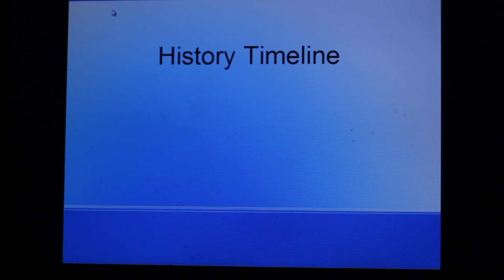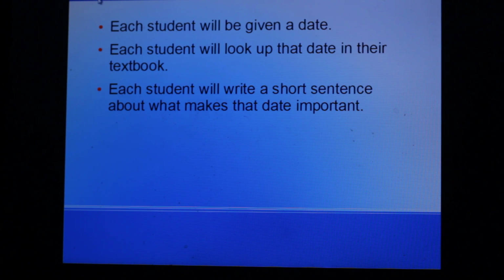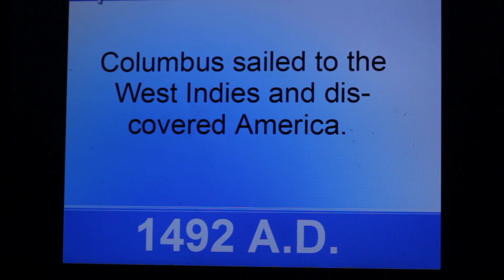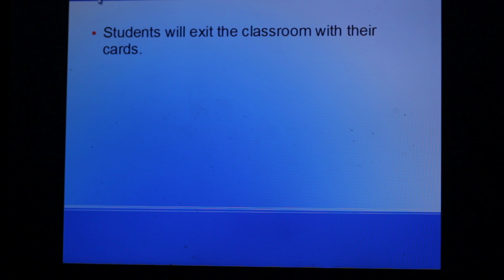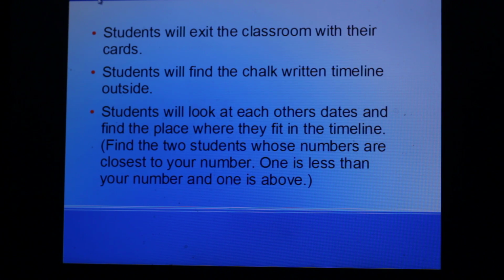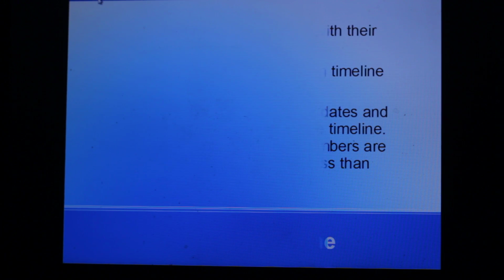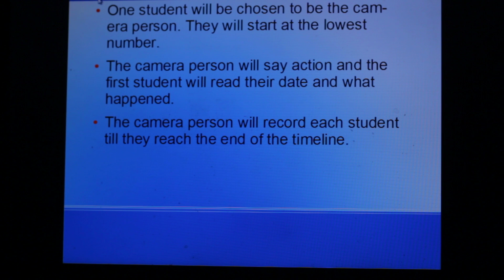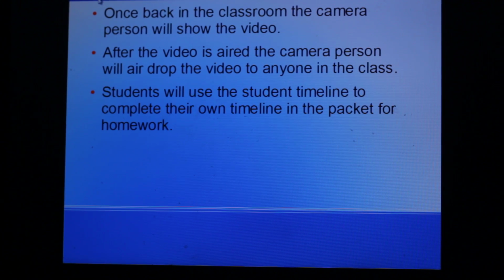timeline history Mr. L's class rm. 39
rm. 39 class timeline history